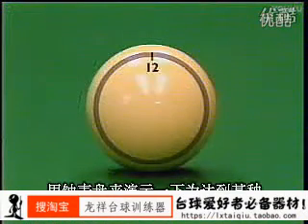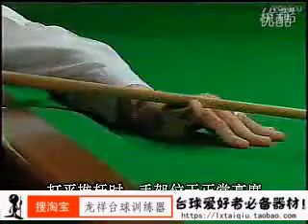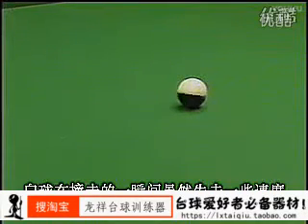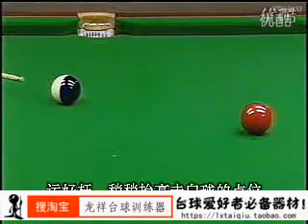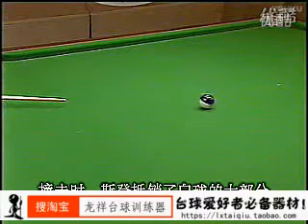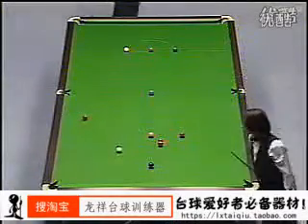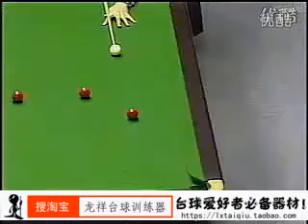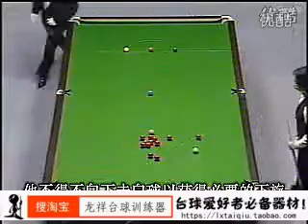高杆中杆低杆 Snooker tutorial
Snooker Tutorial